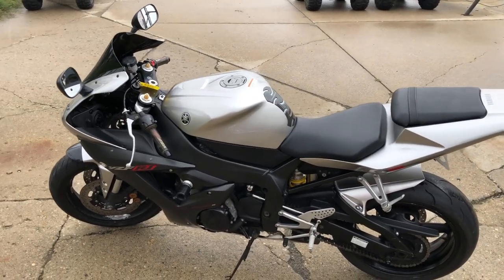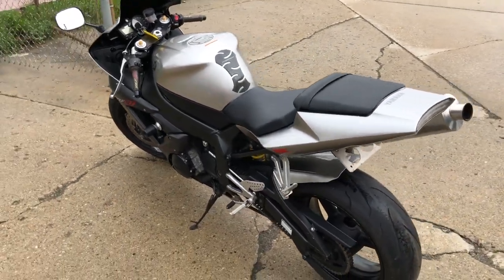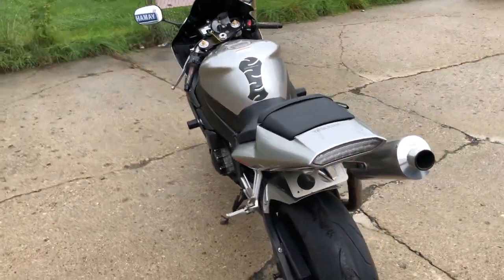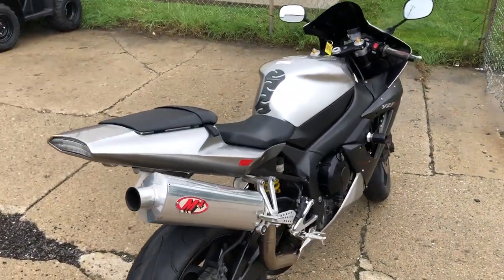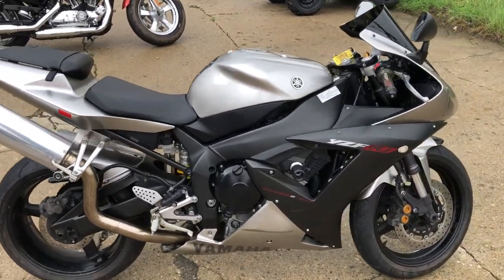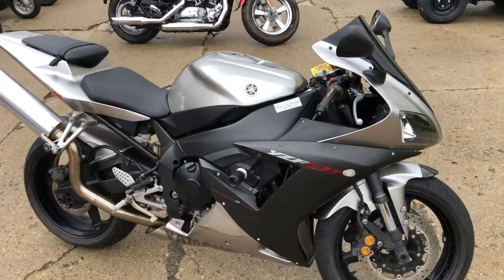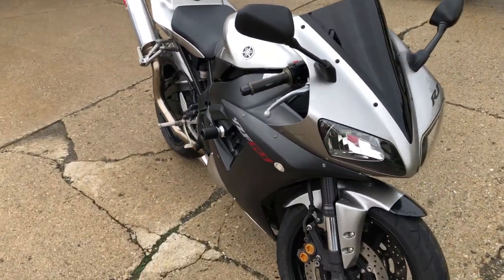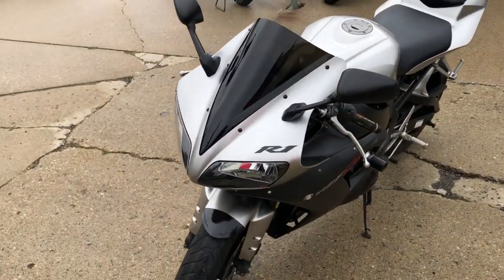USED 2003 YAMAHA R1 FOR SALE IN MI U7012